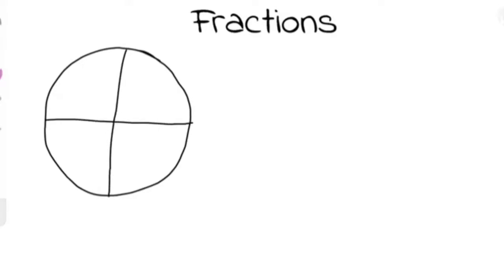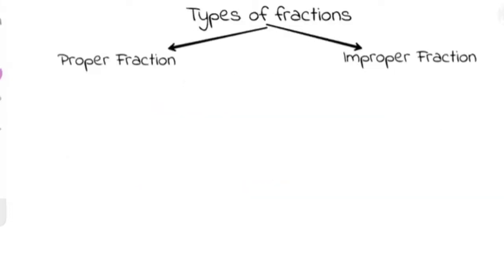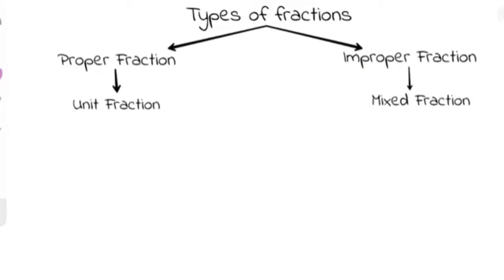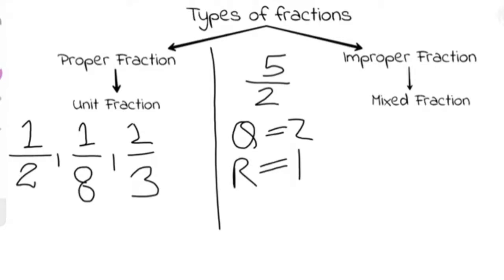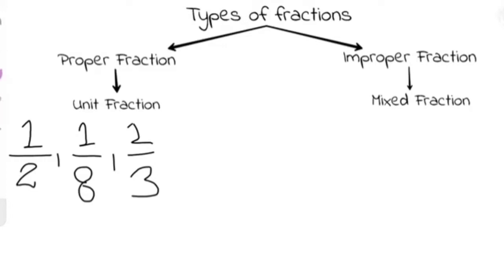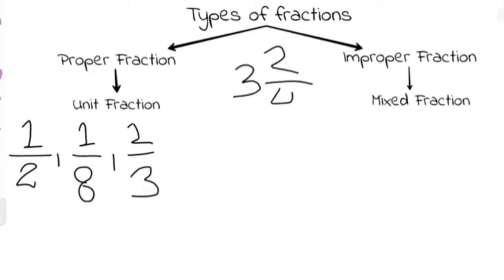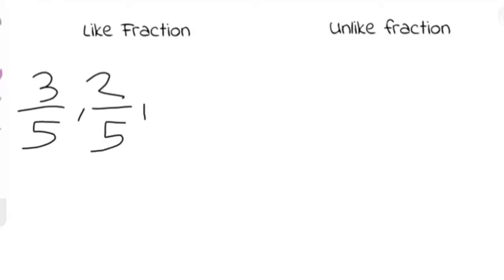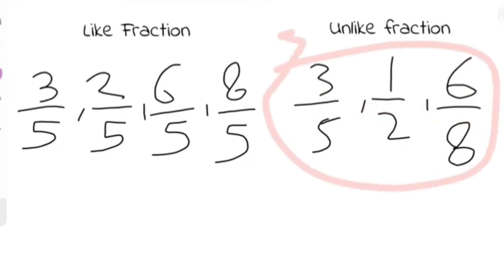Term 2,Ch 9,Fractions( Part 1)